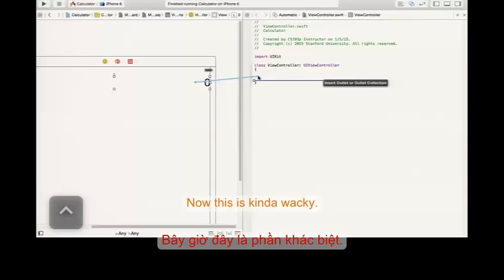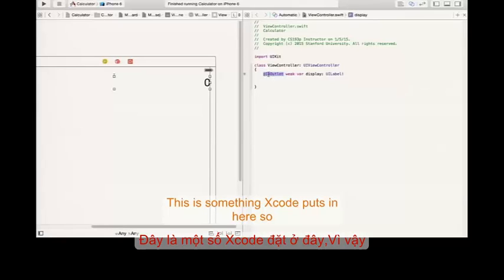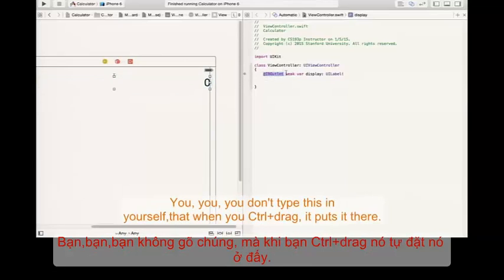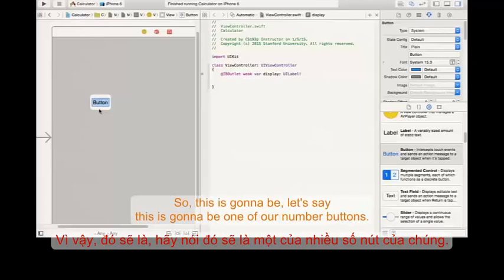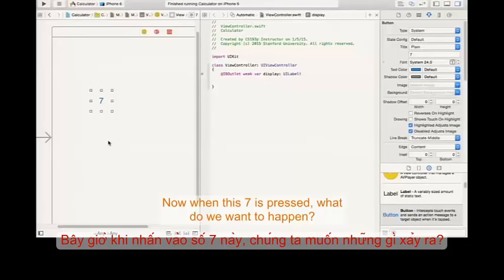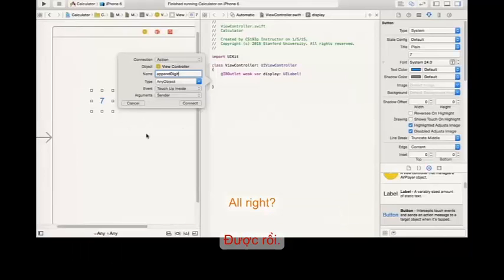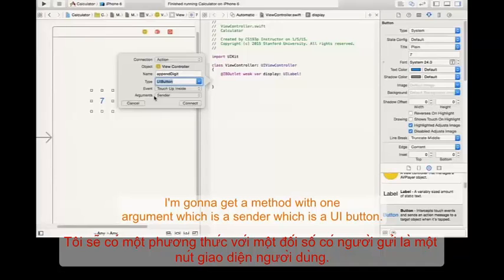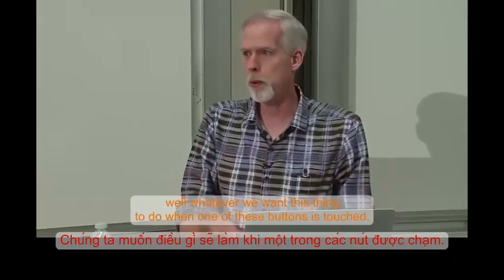SubEn Vi Nhóm 9 BT3